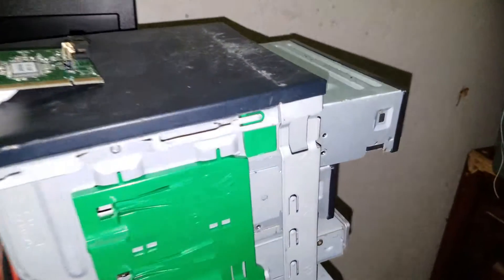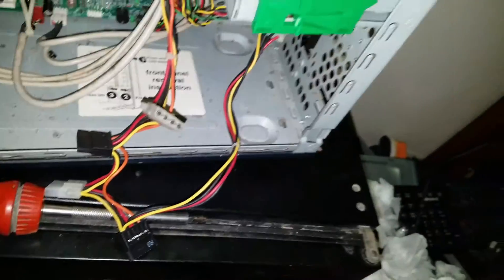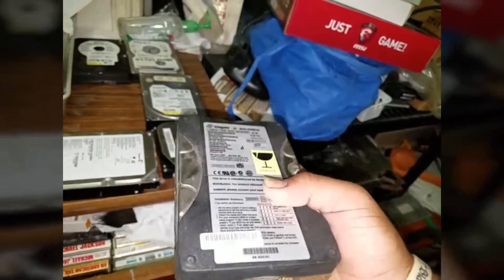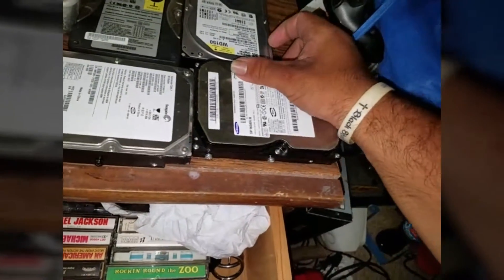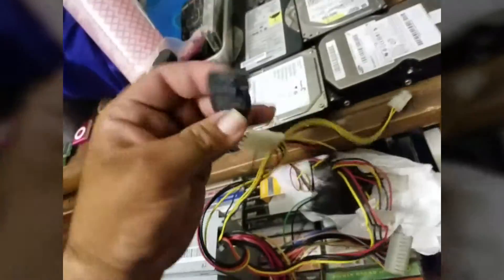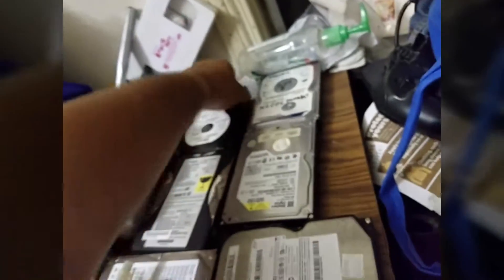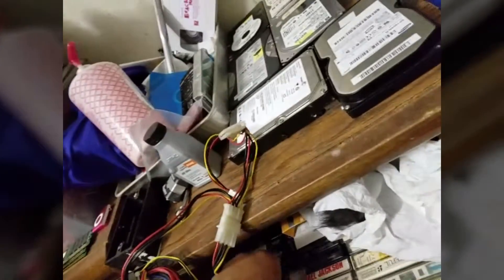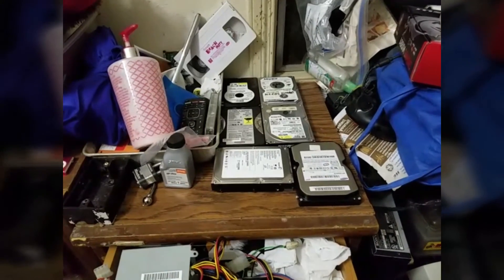My computer parts collection part 2